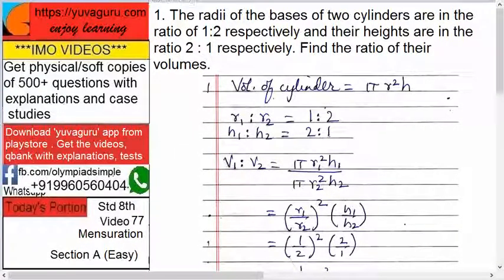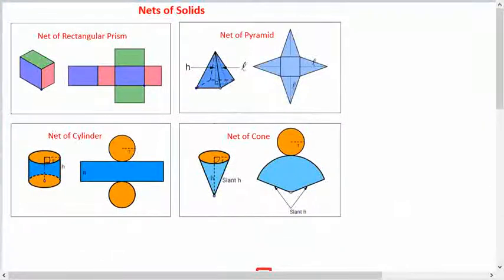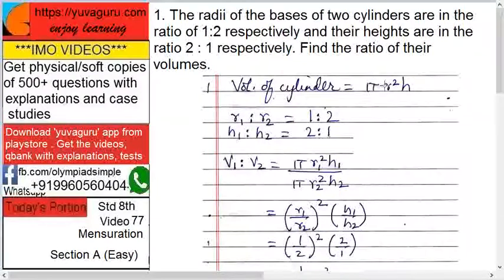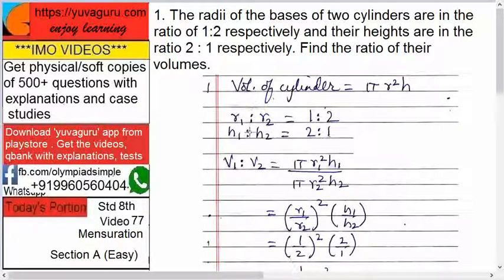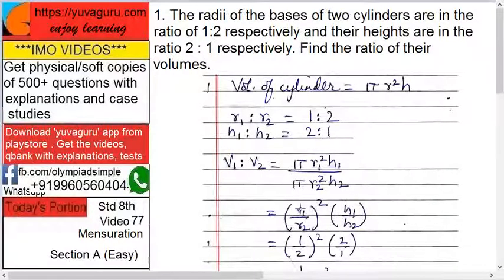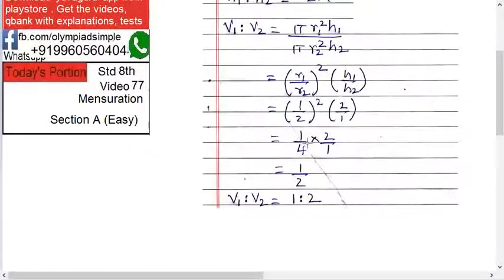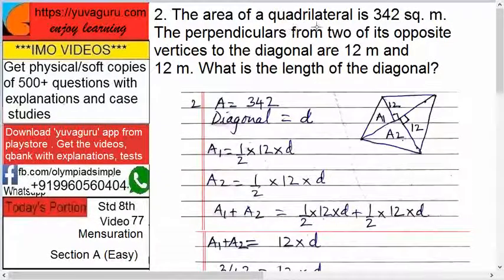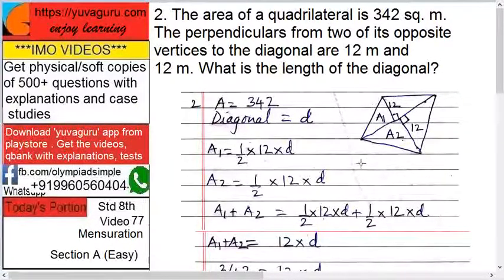77 IMO Int Maths Olympiad Video Std 8 Mensurations free Video1 by Vishal Mantri